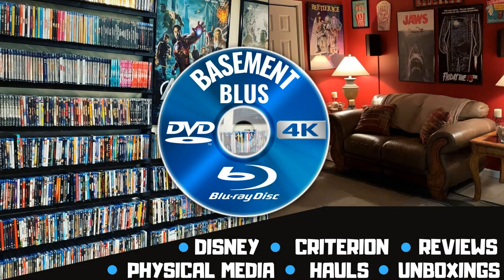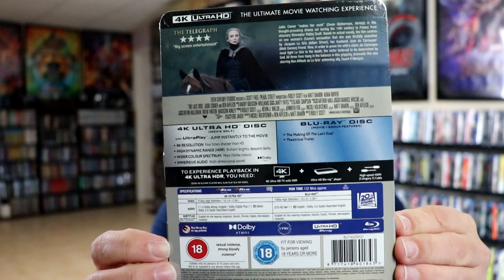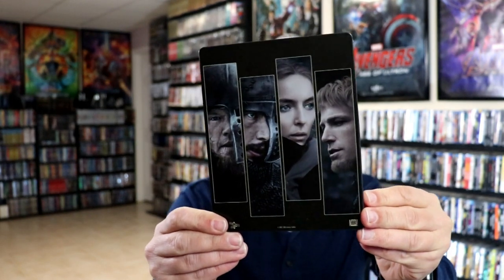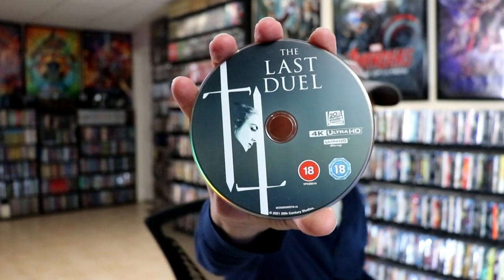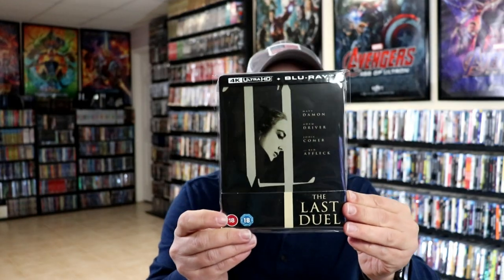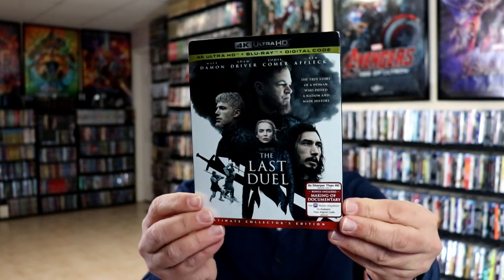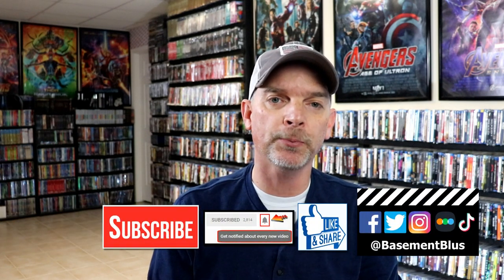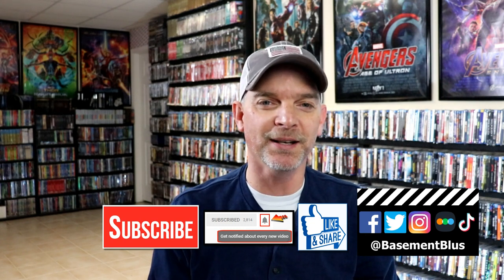The Last Duel Zavvi Exclusive 4K Ultra HD Steelbook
Check out my unboxing of the Zavie Exclusive steelbook for The Last Duel on 4K Ultra HD!

Add the Blu-ray to your collection
Add the 4K Ultra HD Blu-ray to your collection